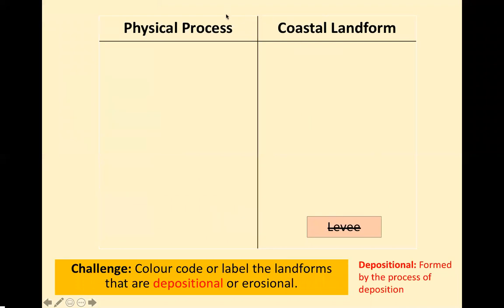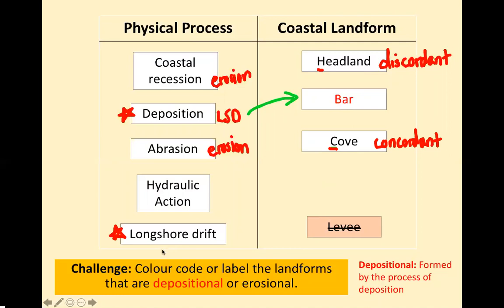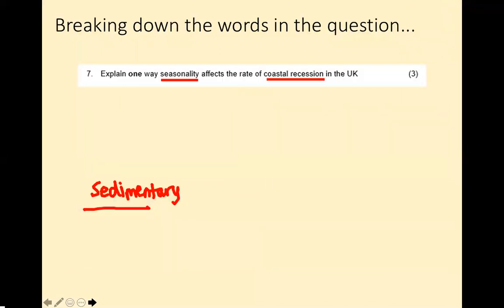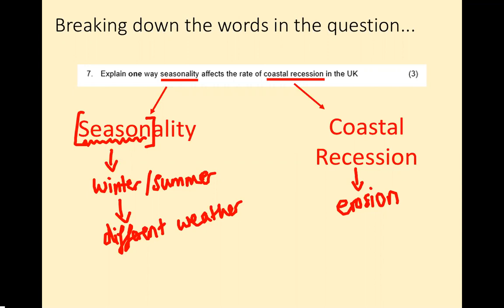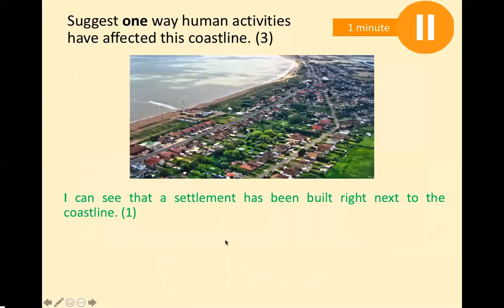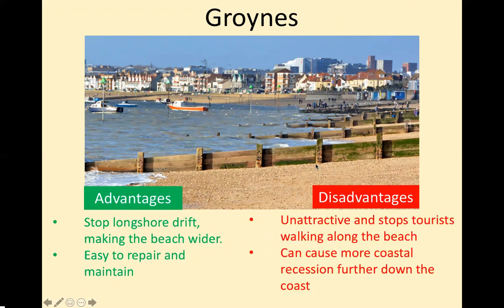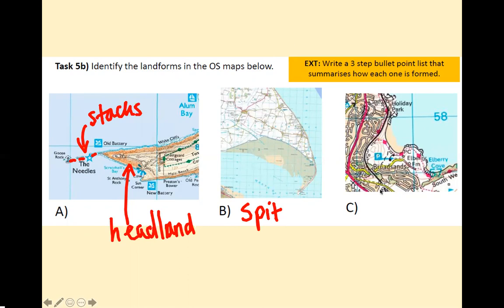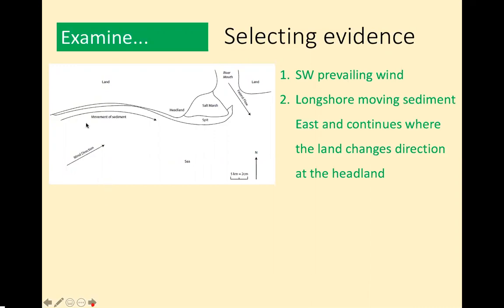Coasts Exam Questions (Edexcel A) - Common Misconceptions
Feedback on the Coasts End of Unit Test.

Make sure you pause the video to test yourself before I reveal the answers!

Pay close attention to the exam technique covered for "Suggest" questions.